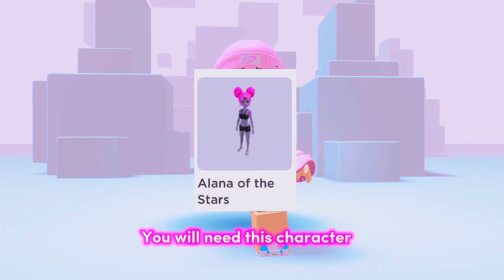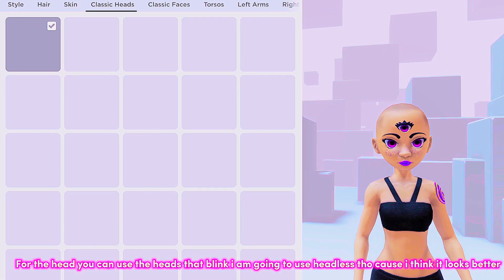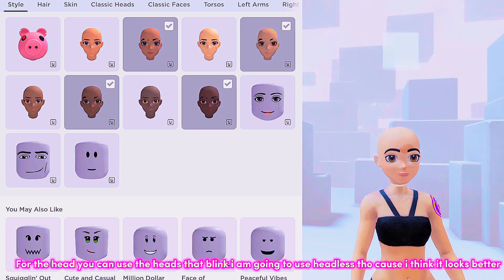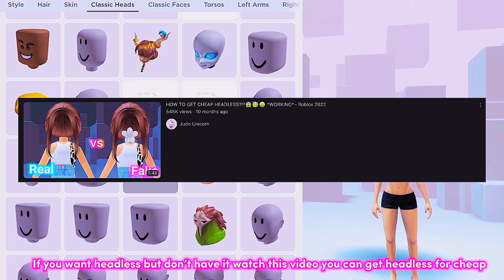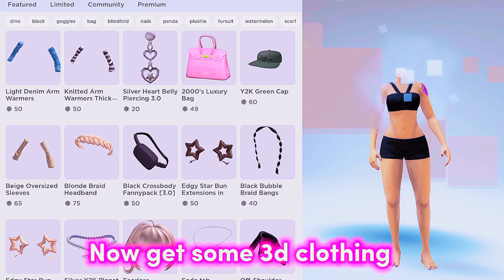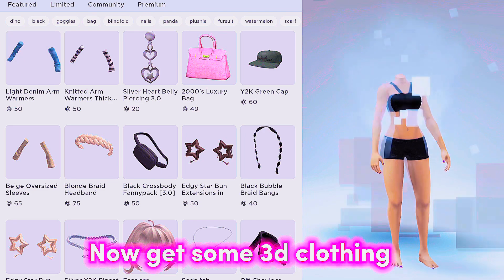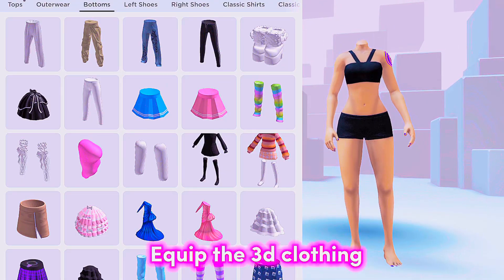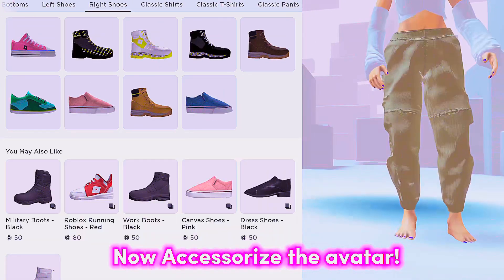How to get realistic roblox avatar-🤩🤪🤨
Buy my UGC  Items and clothes 👇🏽🌈🦋💖

⭐️Use star code “LAV” whenever buying robux or premium⭐️

Intro by: cozylemonsquish 💗

Tags and keywords (Ignore 🐬)

Roblox
Trending
Recommended
LavenderBlossom
Lavender blossom
It is justtt-😳🤔🤨
Me when my mom want’s to see my avatar
Me when my dad want’s  to see my avatar
Me when my brother want’s to see my avatar
Me when my sister want’s to see my avatar
Me when my cousin want’s to see my avatar
Roblox story
compilation
Compilations
Roblox Bedwars
bedwars roblox
0 Robux outfit ideas
Free outfit ideas
0 Robux outfit ideas for  girls
0 robux outfit ideas for  boys
0 robux outfit ideas for girls and boys
Mackenzie Turner Roblox
itsfunneh roblox
lankybox roblox
cookie swirl c roblox
fgteev roblox
Roblox story
Roblox stories
Roblox stories be like
Roblox tiktok
Roblox tik tok
Roblox tiktoks
Roblox tik toks
Roblox meme
Roblox memes
avatar challenge
one day i'm a baddie
mm2
roblox piggy
roblox brookhaven
roblox bloxburg
roblox adopt me
roblox games
asmr
slime
bloxburg
slime storytime
the backrooms
speech
text to speech
storytime slime
how to get robux
robux

ê  ê  ê  ê  ê  ê